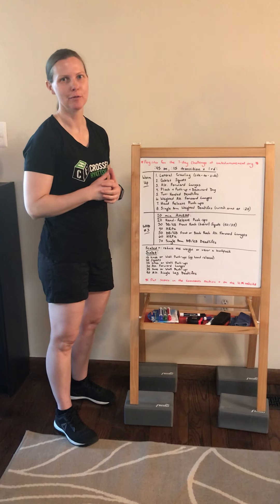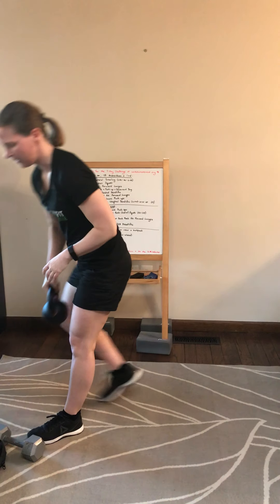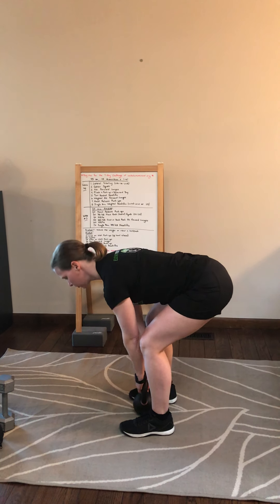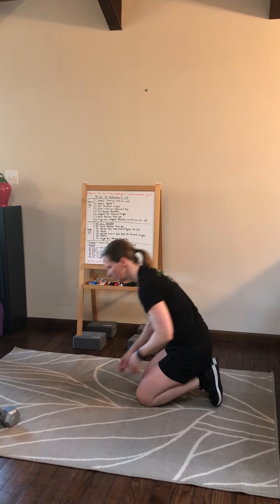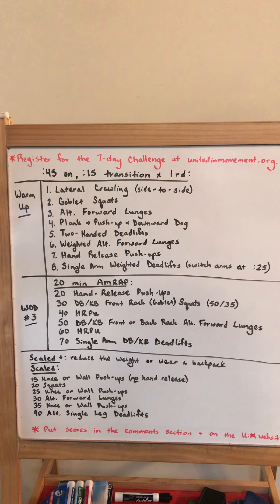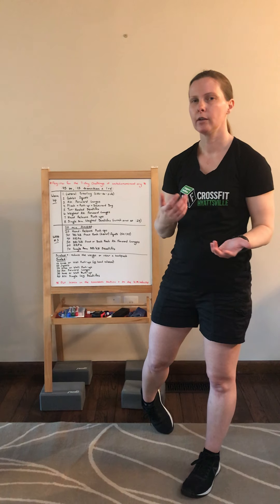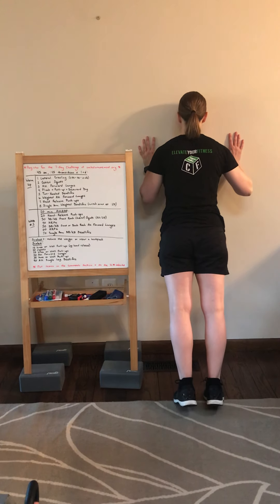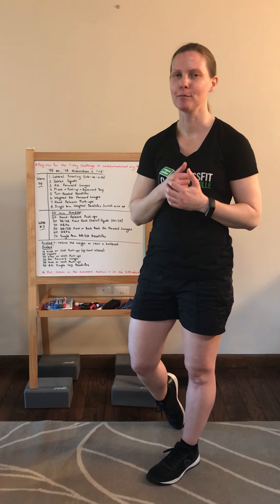United In Movement WOD 3 - Hand Release Push-Ups, Squat, Lunge, Deadlift - CFH WOD for April 7, 2020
0:10 How to sign up for the United In Movement Challenge
0:27 Warm Up Explanation
0:33 Lateral Crawling (side-to-side)
1:04 Weighted Goblet Squats
1:29 Alternating Forward Lunges
1:52 Plank to Push-up to Downward Dog
2:23 Two-Handed Weighted Deadlifts
2:52 Weighted Alternating Forward Lunges & Standards
3:45 Hand Release Push-Ups & Standards
4:37 Single Arm Weighted Deadlifts (switch arms at :25)
5:11 WOD Explanation
6:27 Strategy Tips
7:24 Scaled+ Movements w/ a Backpack
8:10 Scaled Explanation
8:20 Wall Push-ups
8:45 Single Leg Deadlifts
9:04 Scaled Rep Scheme
9:22 No rep yourself on those HRPUs!
9:32 How to capture your score online

Warm Up - :45 on, :15 transition x 1 rd:
1. Lateral Crawling
2. Weighted Goblet Squats
3. Alternating Forward Lunges
4. Plank to Push-up to Downward Dog
5. Two-Handed Weighted Deadlifts
6. Weighted Alternating Forward Lunges
7. Hand Release Push-Ups/Knee HRPUs
8. Single Arm Weighted Deadlifts (switch arms at :25)

WOD 3 - 20 min AMRAP:
20 Hand Release Push-Ups
30 Weighted Goblet/Front Rack Squats (50/35)
40 Hand Release Push-Ups
50 Weighted Front Rack or Back Rack Alternating Forward Lunges (switch arms as desired)
60 Hand Release Push-Ups
70 Single Arm Weighted Deadlifts (one DB head must touch the ground & switch hands as desired)

Scaled+: use a lighter DB, KB or Backpack

Scaled (note the different rep scheme):
15 Knee or Wall Push-Ups (no hand release)
20 Squats
25 Knee or Wall Push-Ups
30 Alternating Forward Lunges
35 Knee or Wall Push-Ups
40 Single Leg Deadlifts (use a chair for balance)